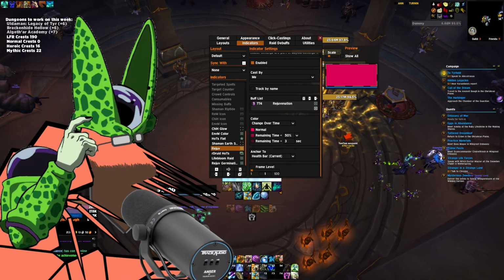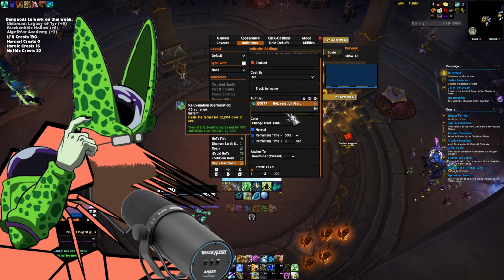Cell Raid Frames Addon: The Perfect Features?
Please be patient, talking to no one is hard.